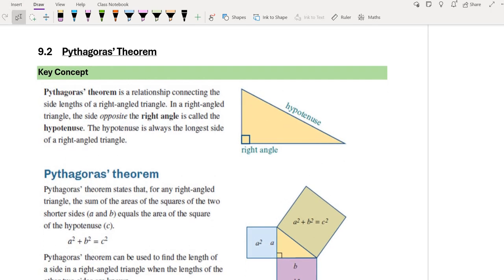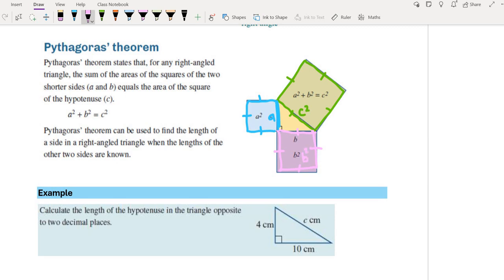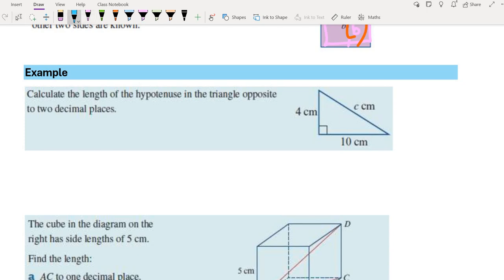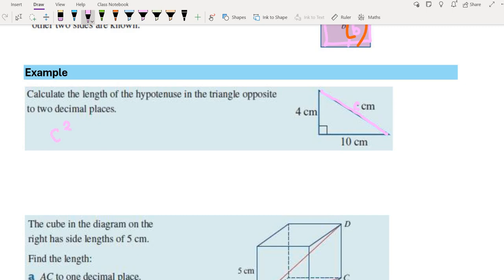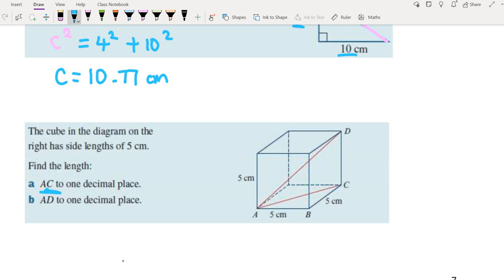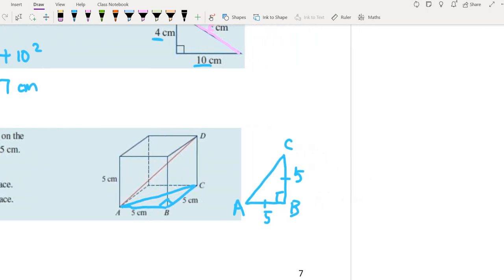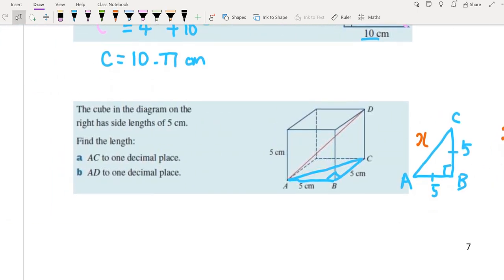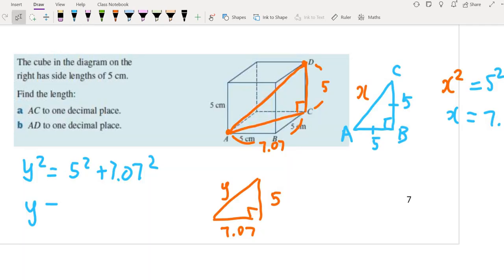9 2 Pythag